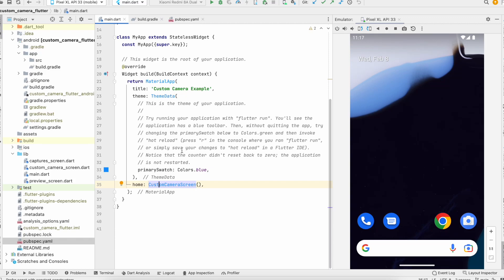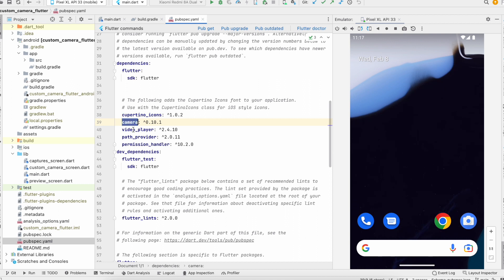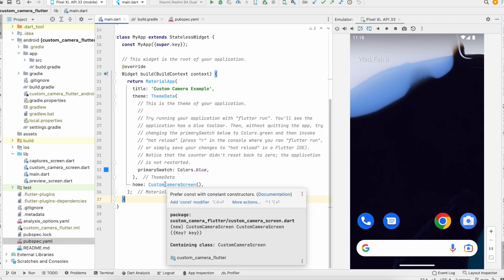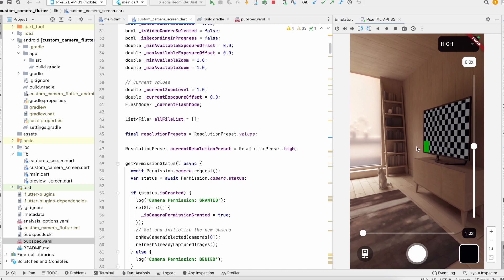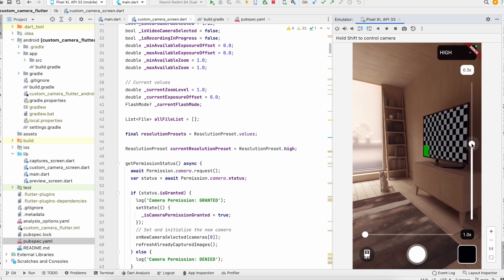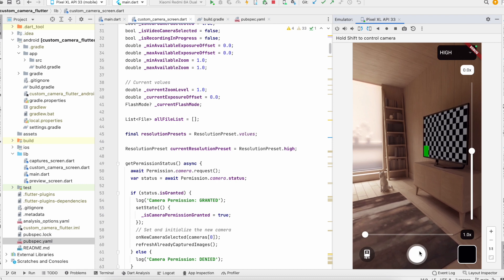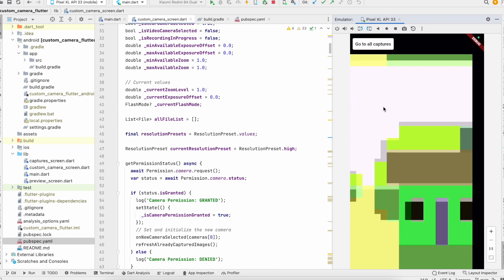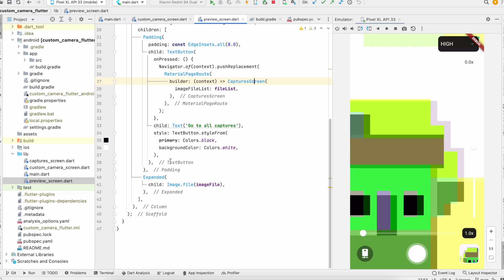Custom camera flutter example | IOS Swift | Android studio | Camera App